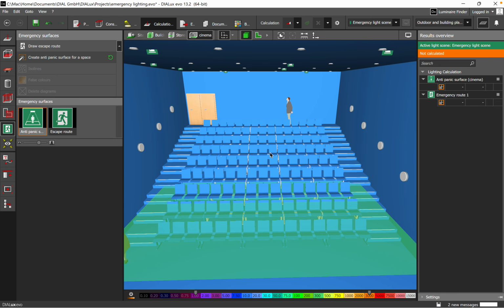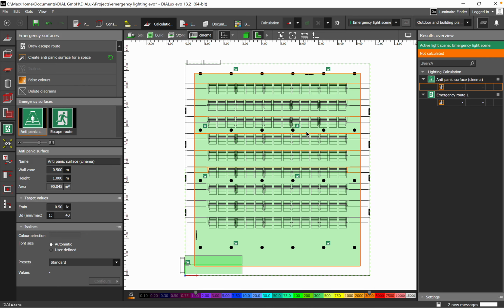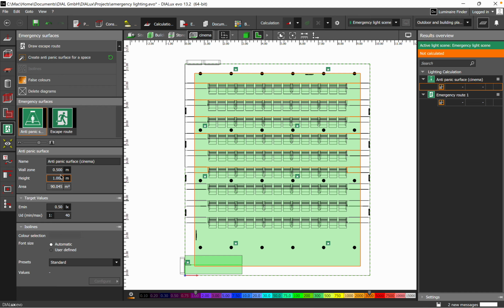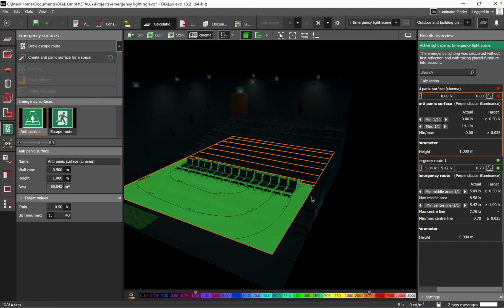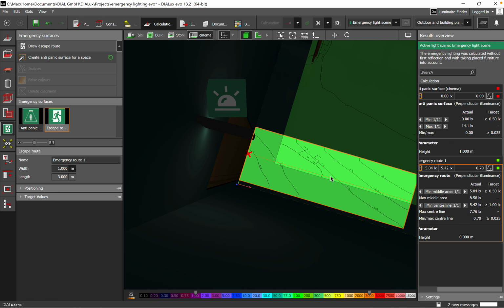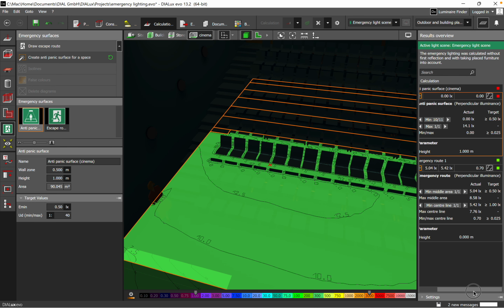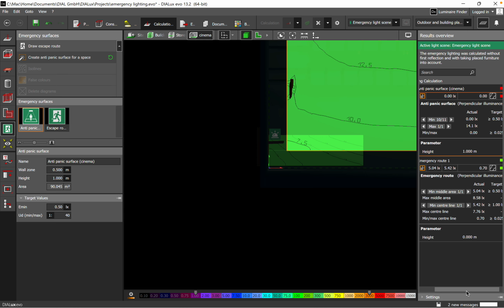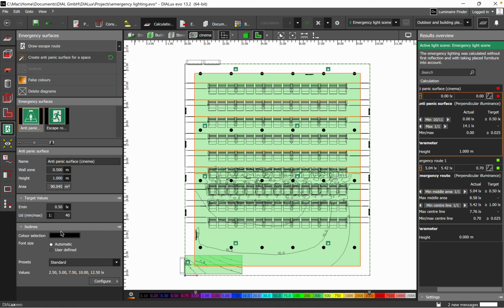Emergency lighting and the average illuminance